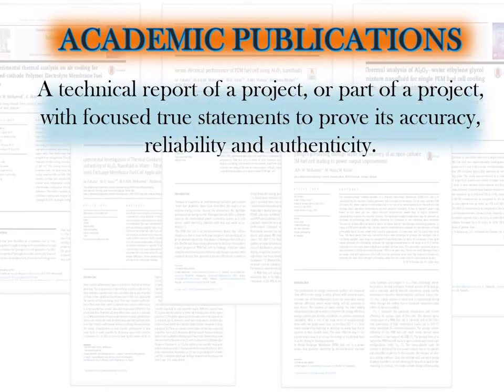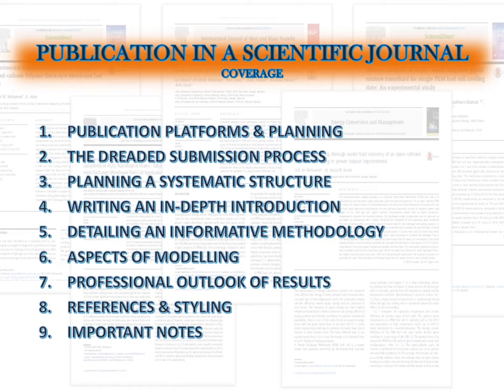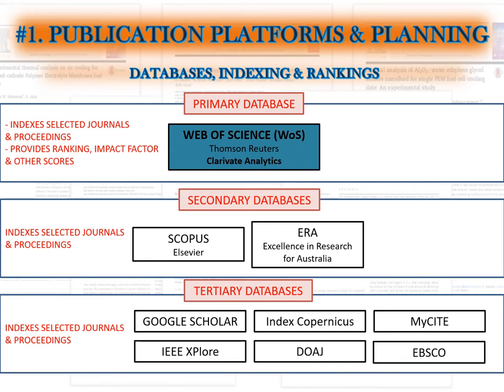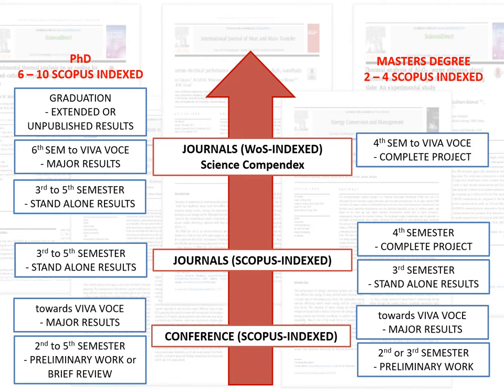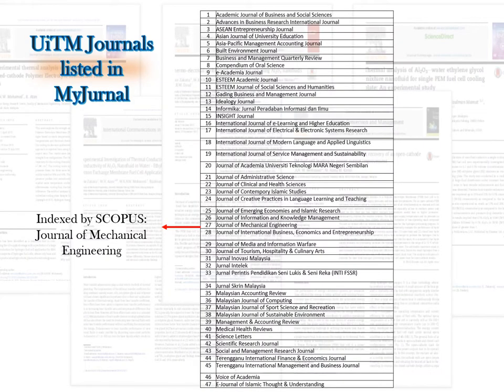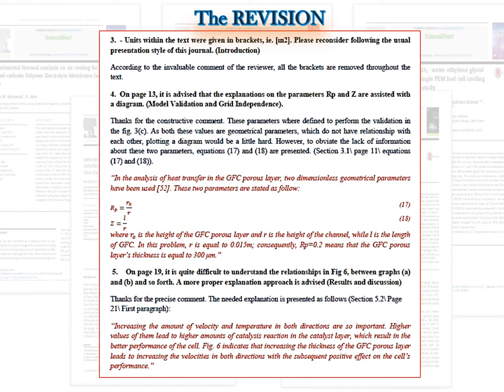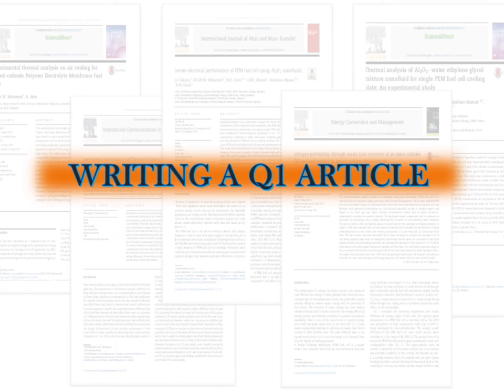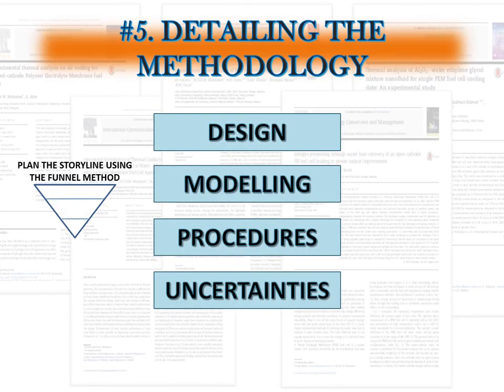Publication in a Scientific Journal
for ST